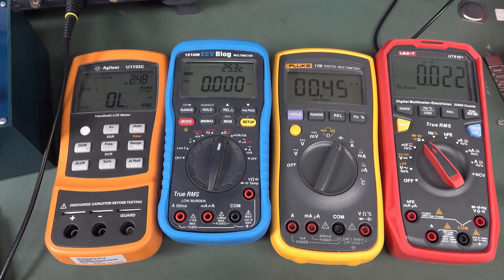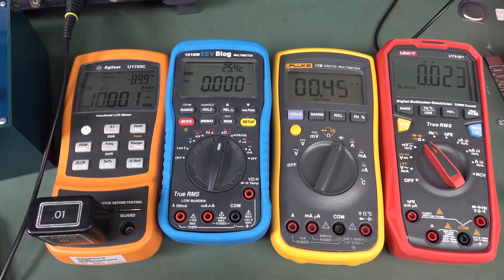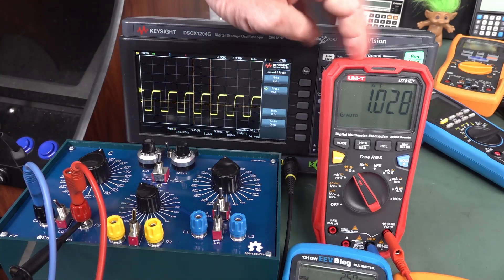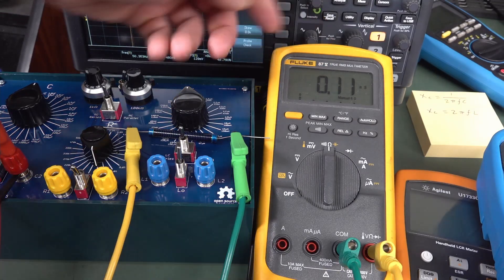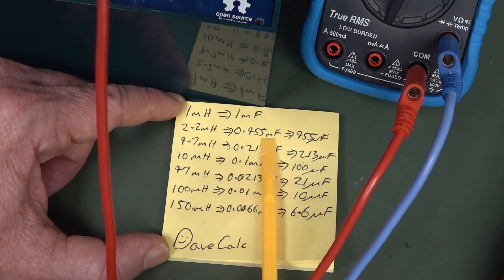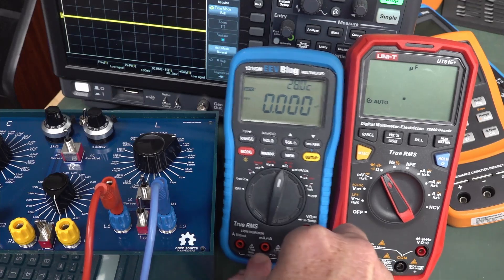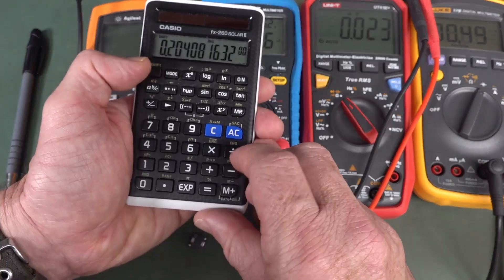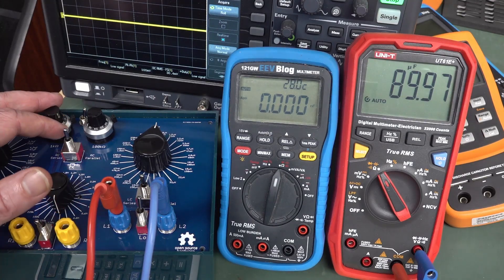EEVblog 1465 - Your Multimeter Can Measure Inductors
Handy tip on how you can use your multimeters capacitance range to measure inductors, using the reciprocal method.